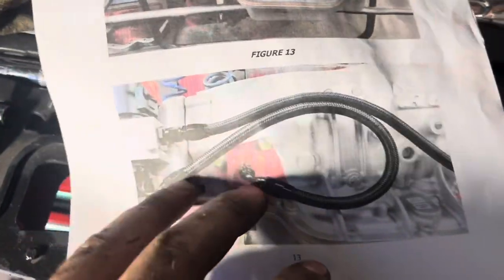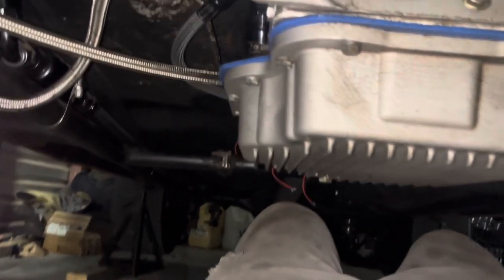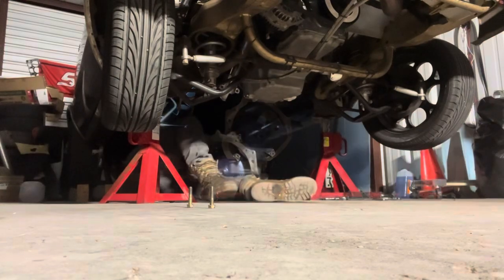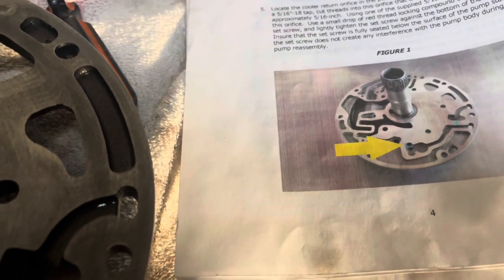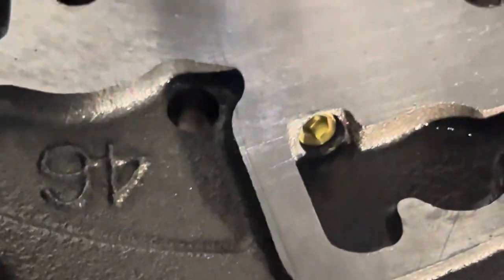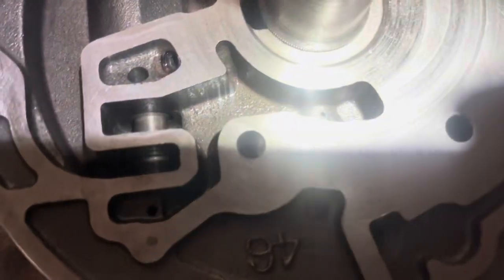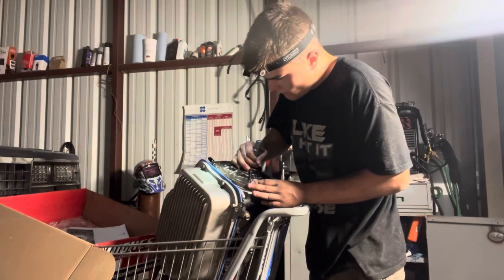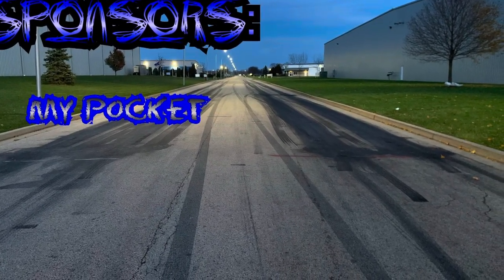How To Install A Hughes TH400 Dump Valve (My Way)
Had this video done for a while but realized I never posted it! This new cam really picked up power on the top end but lost most its power on the low-mid range it used to have so it needed some help spooling. Was almost now videos out there showing how to step by step, even though there’s directions, but if you’re like me, watching someone else f*ck up their sh*t is better than doing it to my own. All in all this job wasn’t hard at all so no one should be scared to do this on their own!!